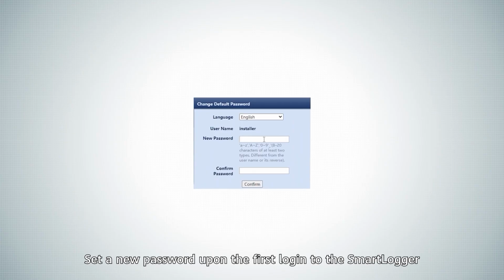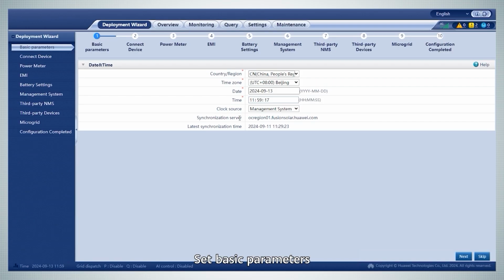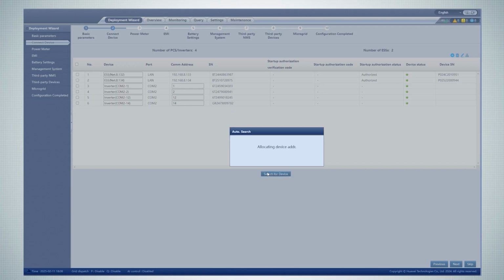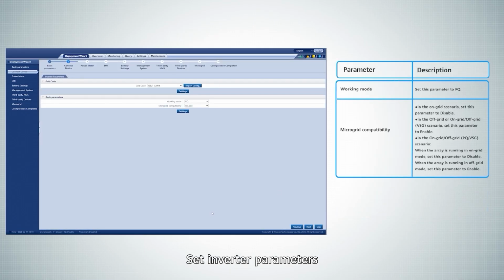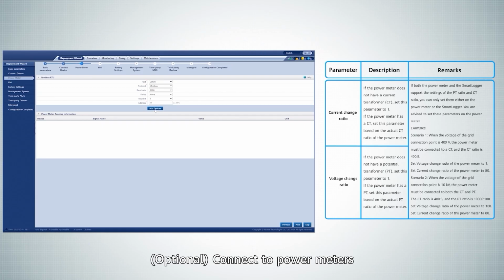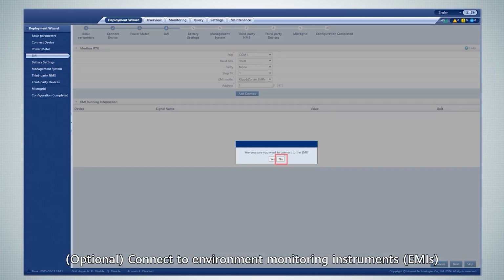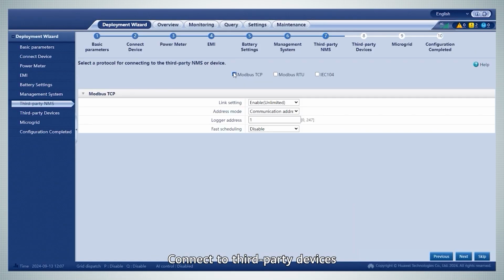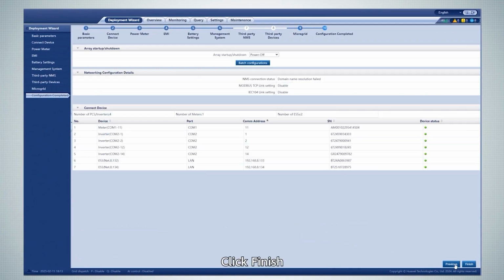(English) HUAWEI LUNA2000-(107-241) Series C&I HybridCooling GridForming ESS Deploy&Commission Video